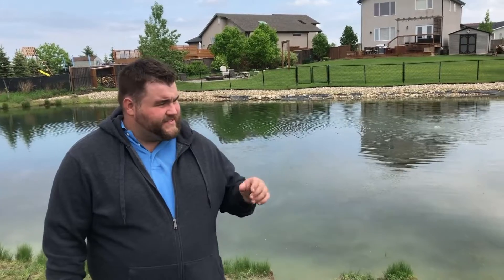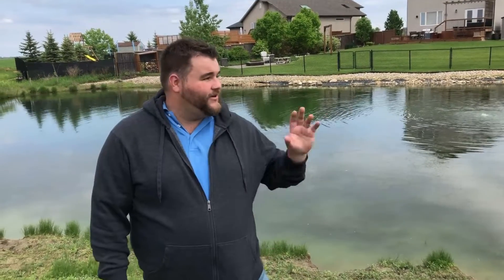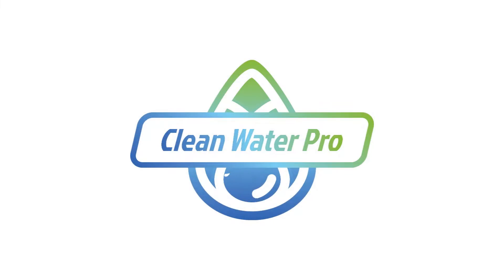CWP Pond Maintenance Programs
CWP staff will assess your water body then recommend and even maintain it for you using environmentally friendly treatments.